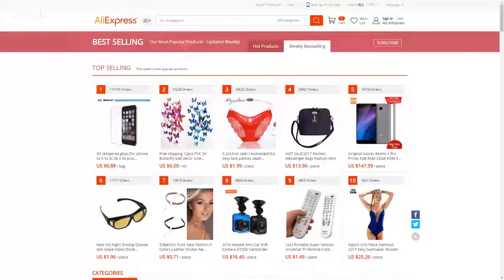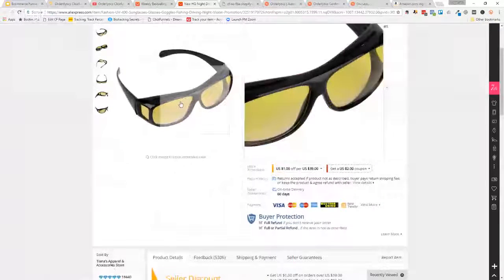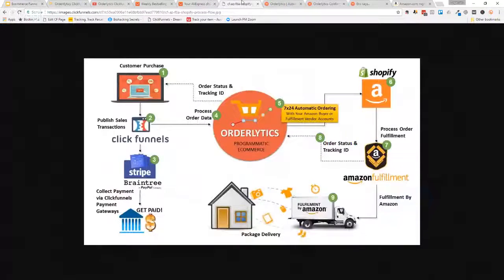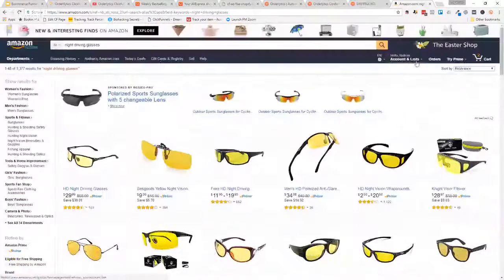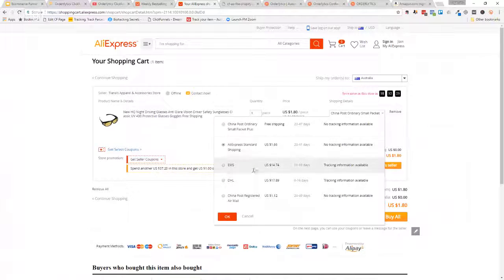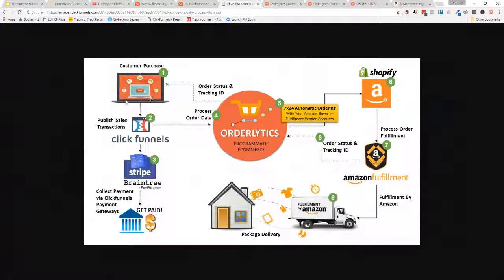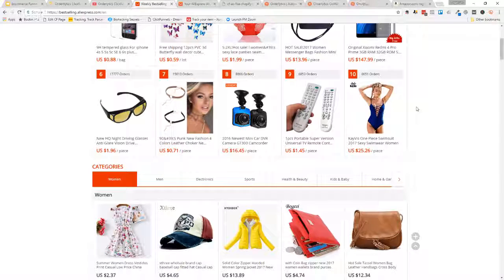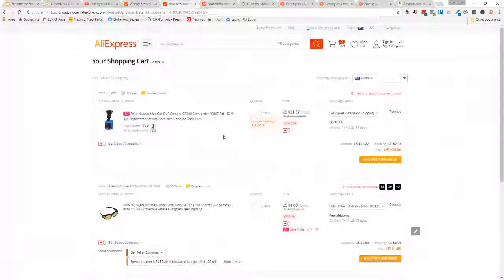Bonus Lesson: Online Arbitrage - How to sell products you don't buy in the first place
This is a bonus lesson for those who are hearing about the mega bucks being made by savvy internet entrepreneurs who are finding products on Ali-express, putting up a simple 2 page website, running a Facebook ad and pulling in cash.

No product inventory.
No money down.
No packing orders.
No tracking packages.

Automated. Sales. All. Day.

Let's jump in and find out how you can connect Facebook ads to Products on Aliexpress using nothing buy Clickfunnels and Orderlytics!

Nathan Shearer is your host this evening.
We meetup every Tuesday evening Perth time in Western Australia online via Hangouts on Air to discuss, online business, marketing, sales funnels, ads, and more.

Zero to sales in less than a week.
Zero to six figures in less than 6 months.